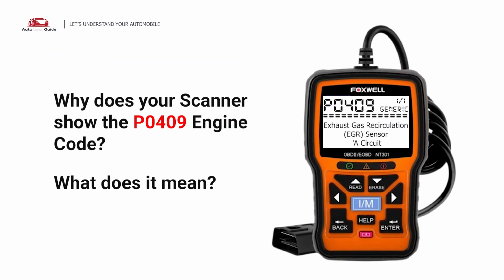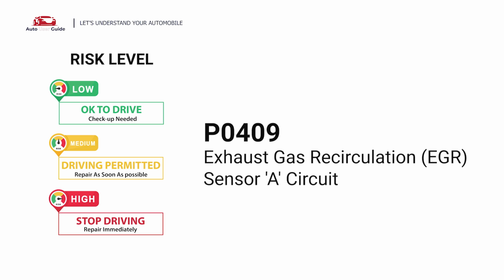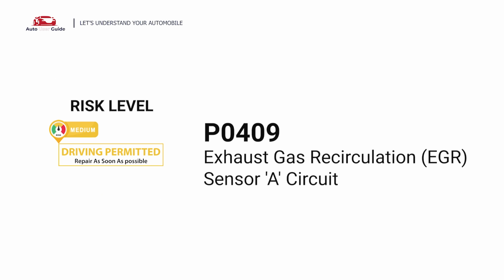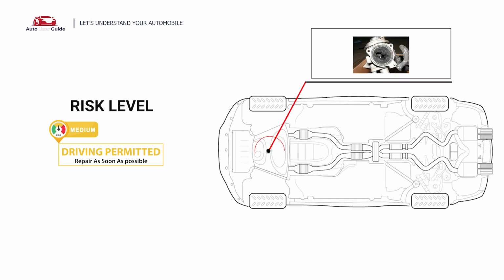What is P0409 : Engine Error Code Causes Explained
The P0409 Engine Error Code Causes Explained indicates a fault with the Exhaust Gas Recirculation (EGR) Sensor “A” Circuit. The Powertrain Control Module (PCM) detects an abnormal or out-of-range signal from the EGR position sensor, which can lead to poor combustion, rough idling, higher emissions, and the Check Engine Light turning on.

🎯 What you’ll learn in this guide:

✅ How the EGR position sensor helps monitor valve movement to regulate exhaust gas flow into the intake
✅ Common causes — faulty EGR valve position sensor, wiring issues, short/open circuits, carbon buildup in the EGR system, or PCM failure
✅ Symptoms such as engine hesitation, rough idle, poor fuel economy, failed emissions tests, or check engine light activation
✅ Diagnostic steps — scan for related codes, inspect wiring/connectors, clean or test the EGR valve, check sensor voltage/resistance, and verify PCM function
✅ Risks of ignoring P0409 — increased NOx emissions, engine performance issues, potential engine knocking, and costly long-term damage
✅ Maintenance tips — clean EGR passages, replace a faulty sensor or EGR valve, repair wiring issues, and keep up with regular engine servicing
✅ How to verify the repair — clear codes, test drive under varied load, and monitor EGR sensor readings with a scan tool

Addressing P0409 promptly ensures cleaner emissions, stable engine performance, and compliance with environmental standards.